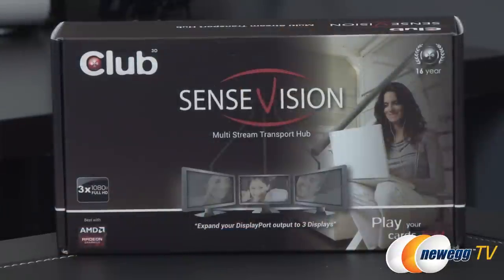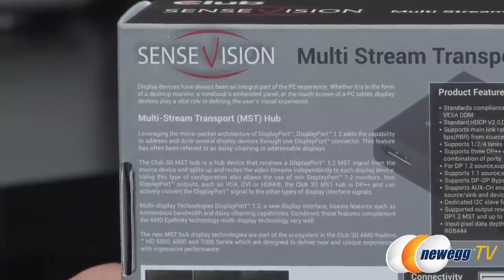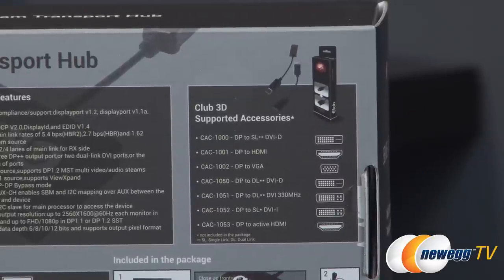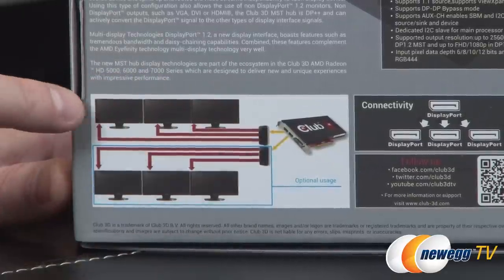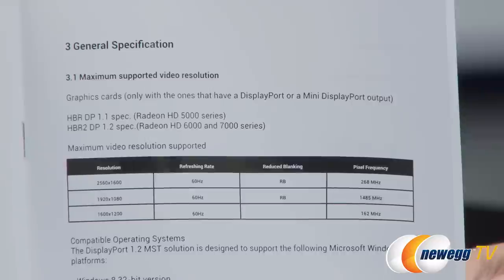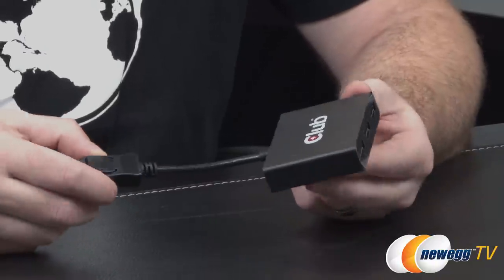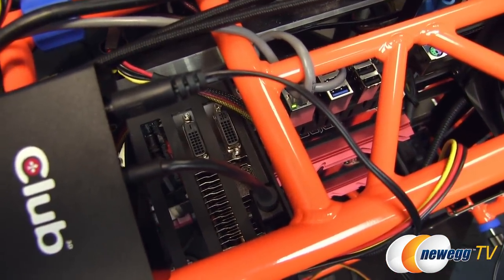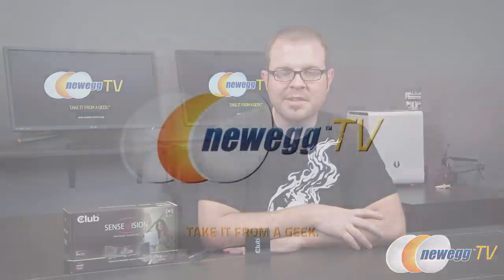Club3D SenseVision - Multi Stream Transport Hub Overview - Newegg TV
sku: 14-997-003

Leveraging the micro-packet architecture of DisplayPort™, DisplayPort™ 1.2 adds the capability to address and drive several display devices through one DisplayPort™ connector. This feature has often been referred to as daisy-chaining or addressable displays.

Club3D SenseVision - Multi Stream Transport (MST) 1-3 DP Hub Model CSV-5300U

- Credits -
Presenter: Paul
Producer: Lam
Camera: Rachel
Post-Production: Anna